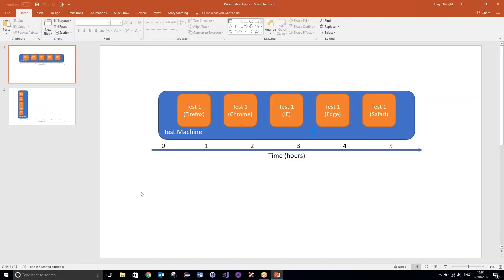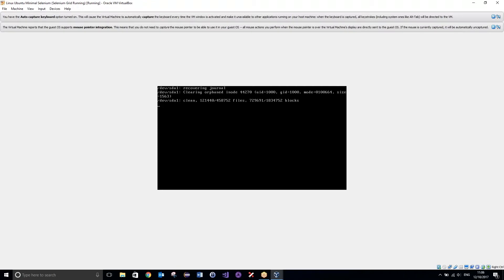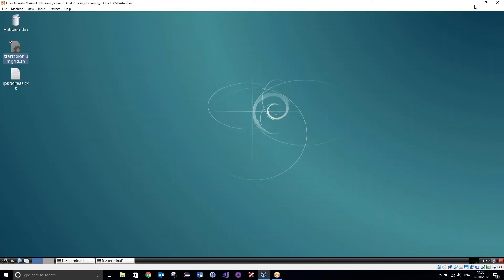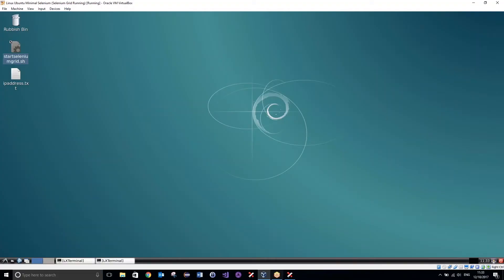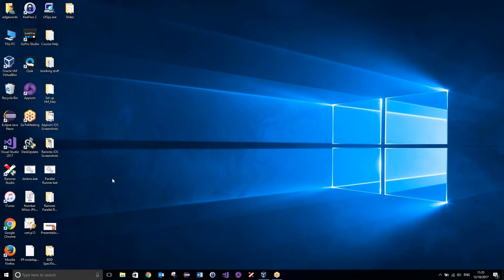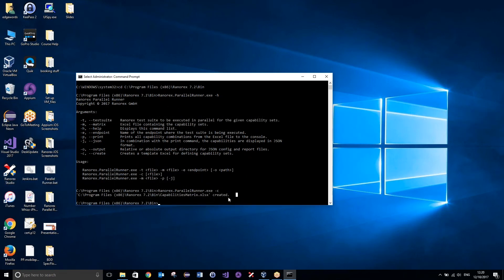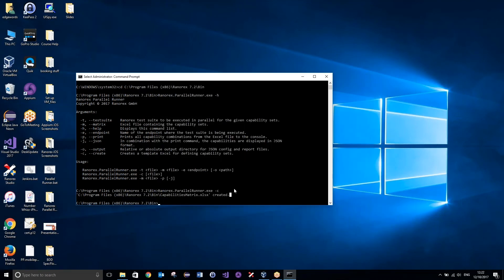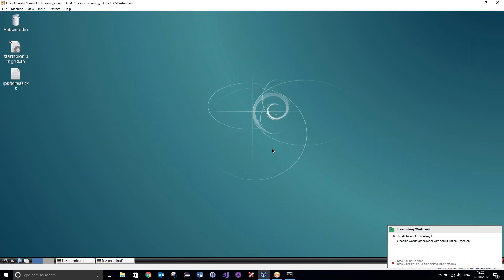Ranorex Parallel Runner for Selenium Grid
How to set up and use the new Ranorex Parallel Runner tool for execution of web tests against remote Selenium Grid in parallel. for more information.